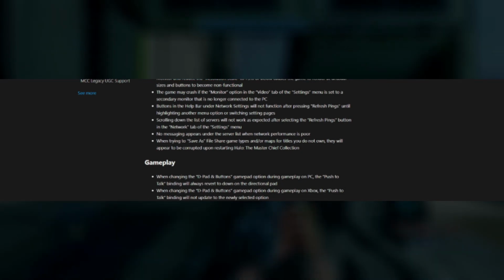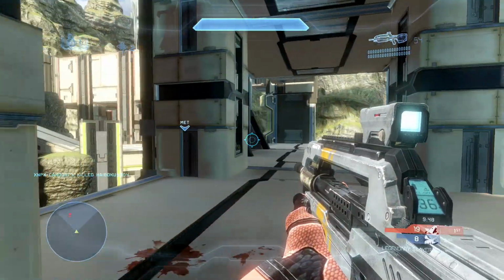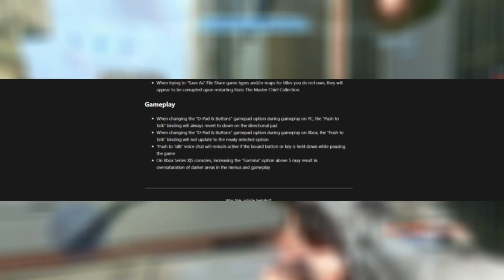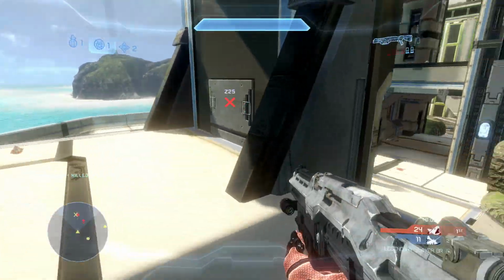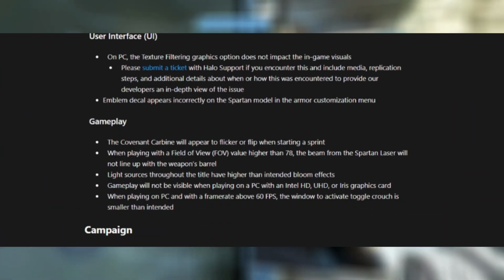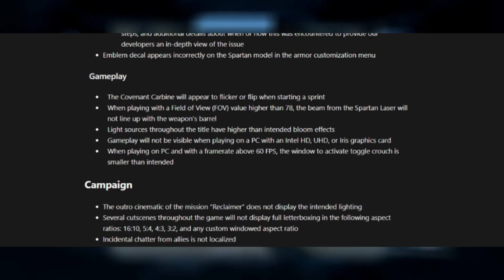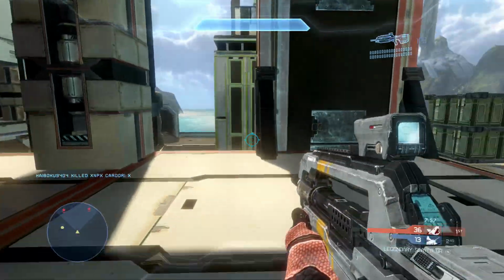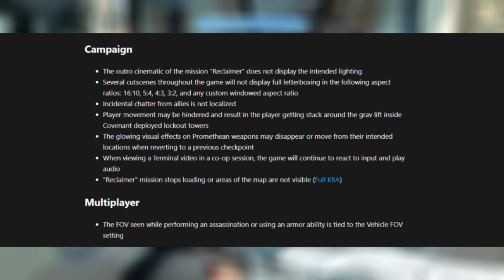38 know issues with Halo 4 PC & Halo MCC on PC & Xbox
Halo 4 is now on PC with Halo MCC, it far from perfect and in todays video we go over 38 know issues with Halo 4 PC & Halo MCC on PC & Xbox. - Halo MCC news

This is a news/comment/analysis/research video protected under section 107 of the Copyright Act of 1976, for which allowance is made for “fair use” for purposes such as criticism, comment, news reporting, teaching, scholarship, education and research.